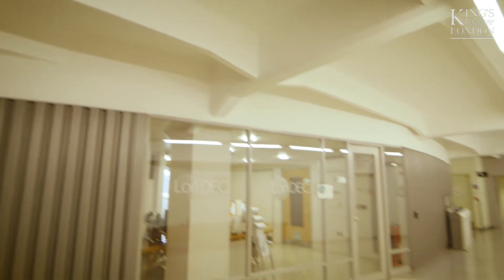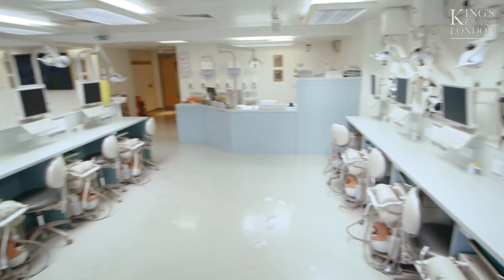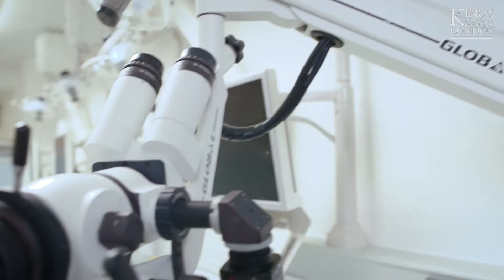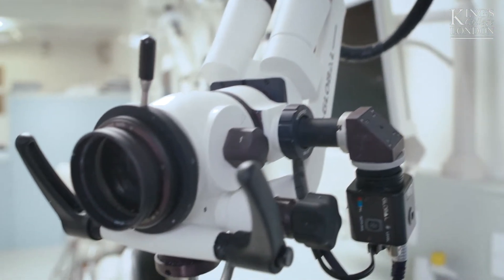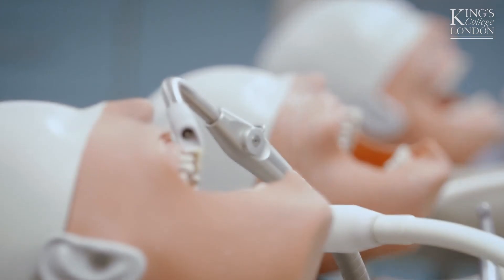Distance learning dentistry in 90 seconds | King's College London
⬇ OPEN FOR FURTHER INFORMATION ⬇

King’s College London Dental Institute has pioneered distance learning in dentistry and is one of the leading providers of online postgraduate dental education in the world. Our first flexible learning course in Dental Radiology was launched in 1990, and now, with over 25 years' experience, we deliver postgraduate dental education to students in more than 50 countries.

In this video Professor Brian Millar, Programme Director of the Fixed & Removable Prosthodontics MClinDent, explains how our blended  learning approach works.

To explore our courses and access exclusive content, sign up to our mailing list